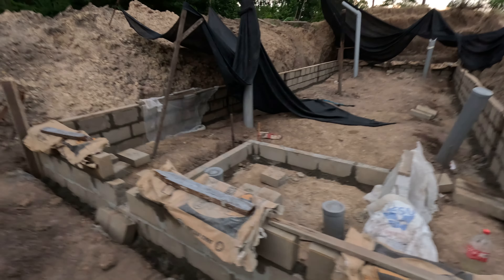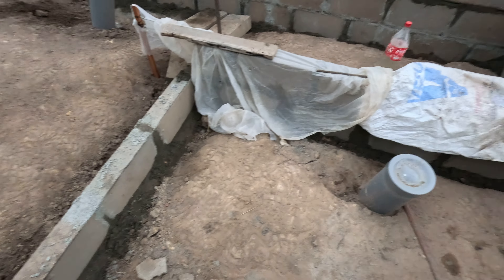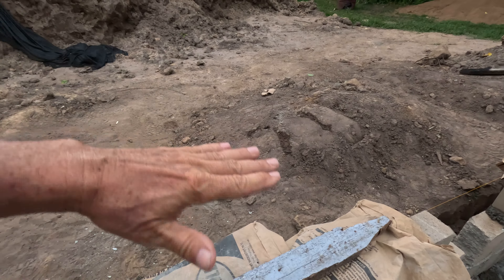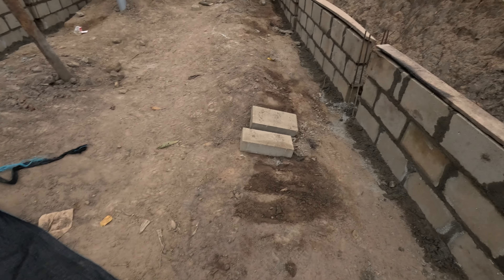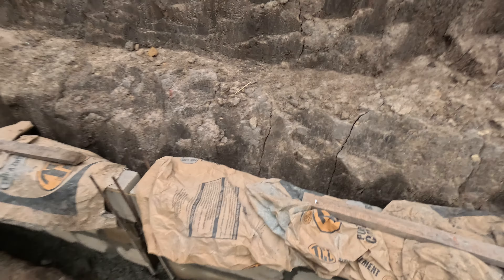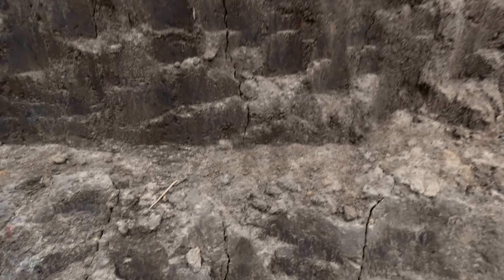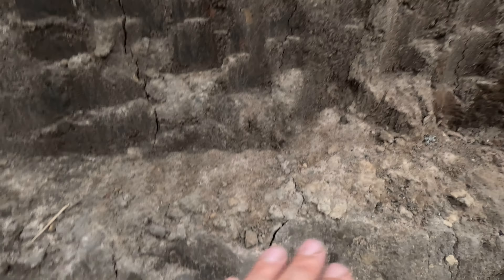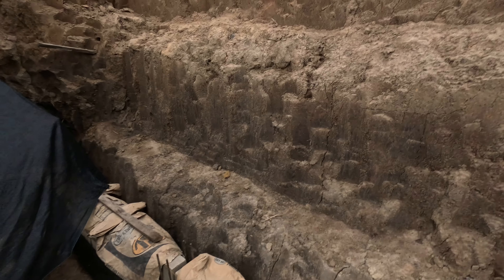Walipini walls now 3 stones up! WHY have a step wall at the deepest point?